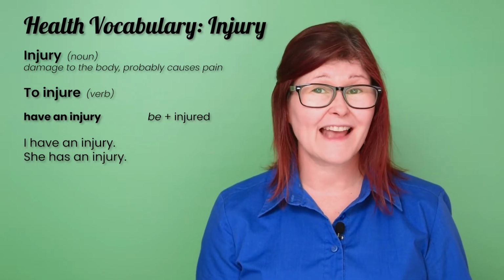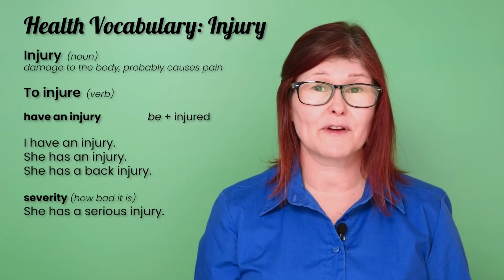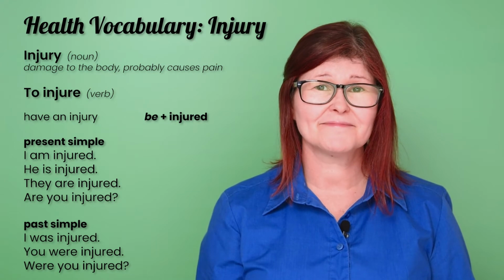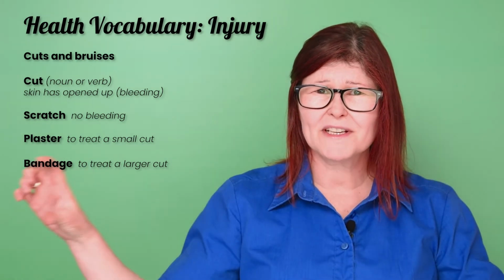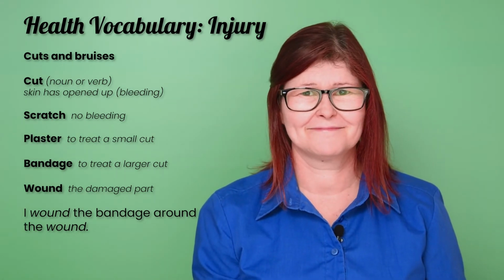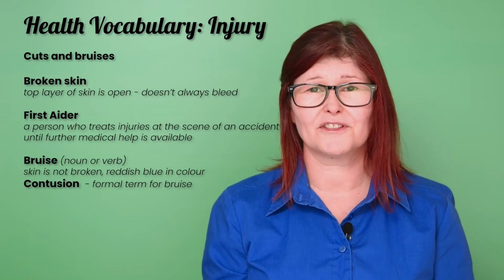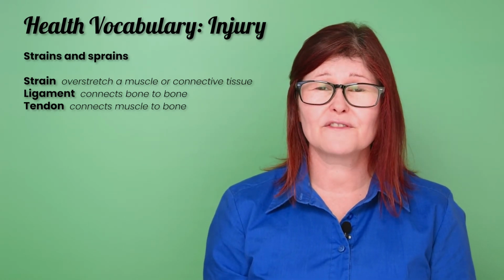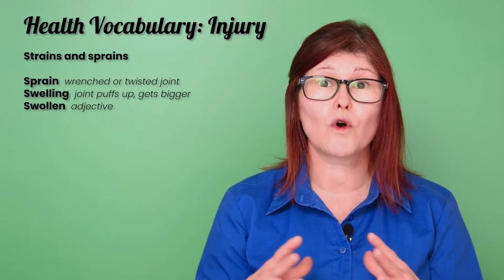Health Vocabulary for Injury | Learn English with Dawn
English vocabulary for injury - both in general as well as types of injuries. In this video I look at ways to talk about your health for when you have an injury.

Welcome to Daybreak English! My name is Dawn, and I’m a qualified English Language Teacher. I’m very excited to be teaching online, and would love to talk to you about your goals in learning English as a foreign language.

If you have ideas on how I can help you improve your English, and in what areas you need help, then let me know. I may just make short courses about that to help both you and other people.

Based in the UK, I mainly teach about British English and English in general. Being originally from Australia, I may also teach some Australian English!